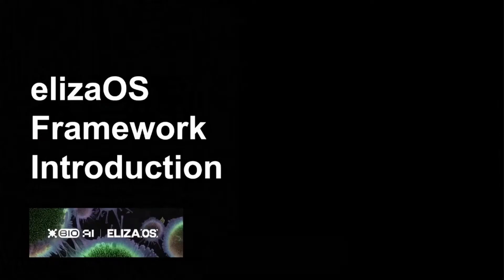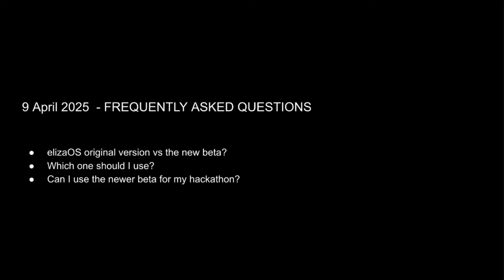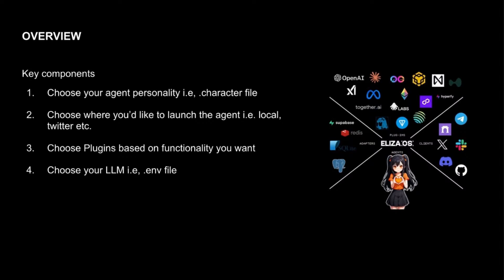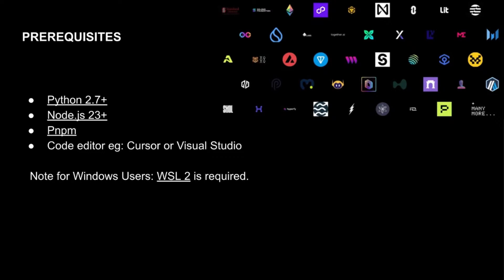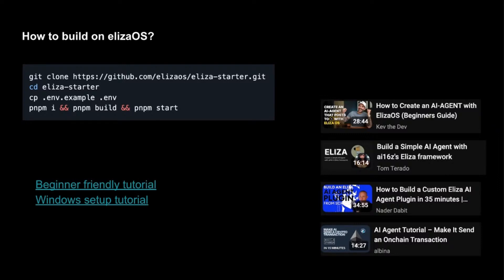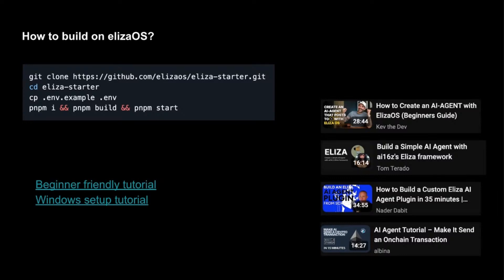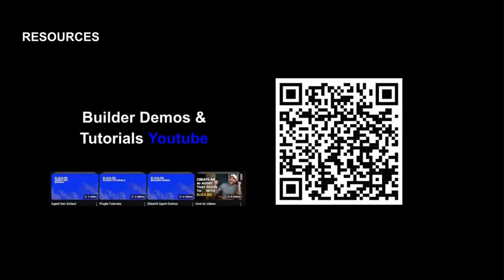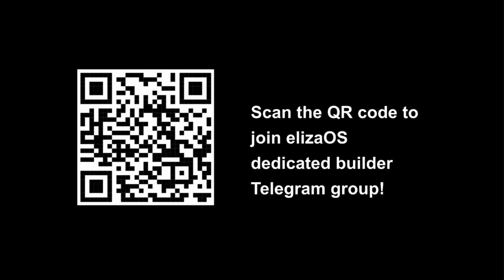Build AI Agents with Eliza OS (Workshop Walkthrough)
Curious about building your own AI agent? This beginner-friendly workshop with Naida introduces you to Eliza OS, an open-source operating system designed for fast, flexible AI agent development.

Learn everything you need to get started—from installing Eliza OS to customizing your agent’s tone, adding plugins, choosing LLMs, and launching your agent across platforms like Discord or Slack. Whether you’re a developer or just curious about agentic workflows, this session will help you take your first steps into building your dream agent.

What You’ll Learn:

- What is Eliza OS and how it works
- How to set up your dev environment (Mac & Windows)
- How to build and customize your own agent
- Plugin ecosystem overview
- How to choose the right LLM and connect your API key

Presented at the Bio x AI Hackathon.